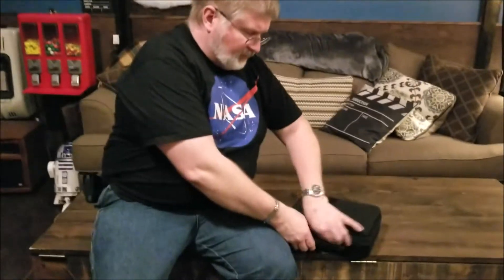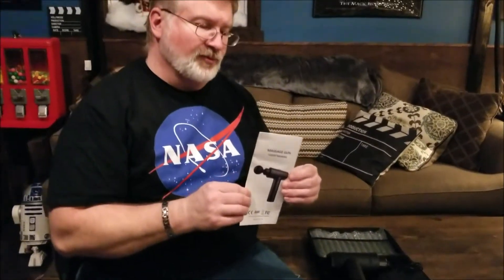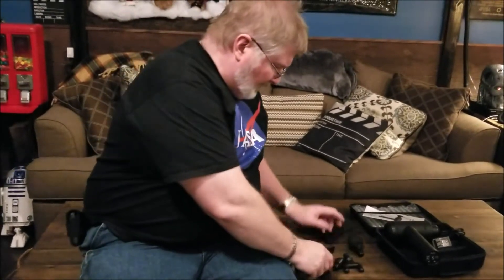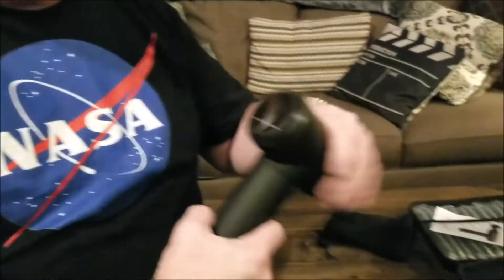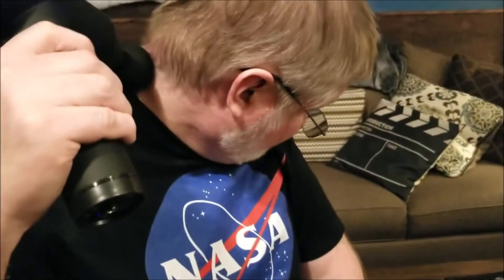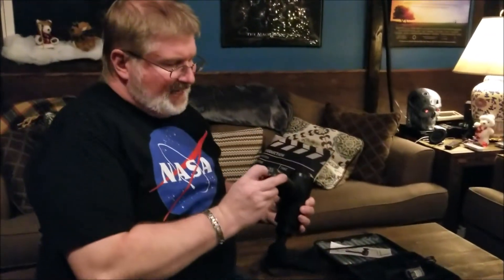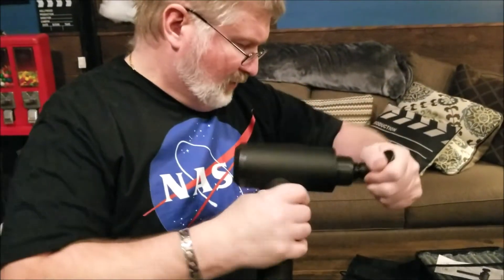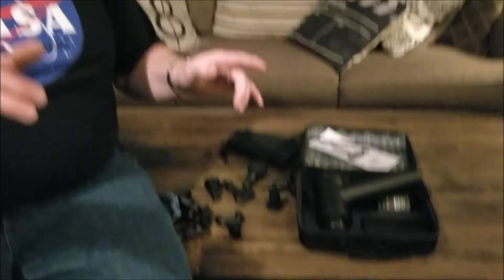Massage Gun, Cordless, ReChargeable, 10 Massage Tips!